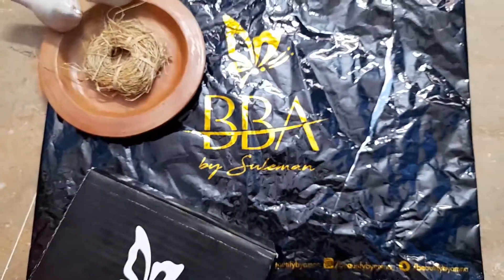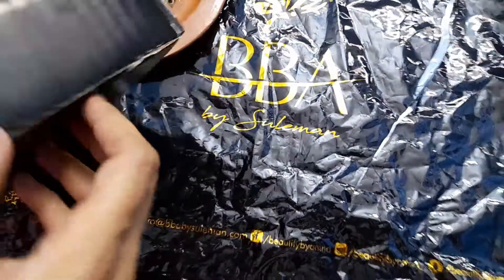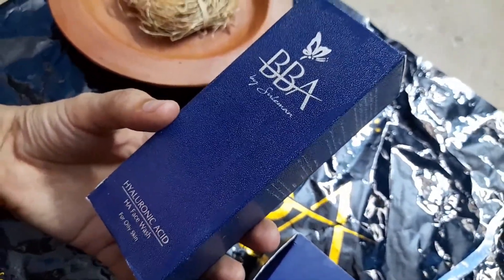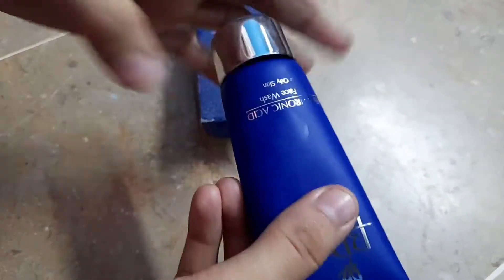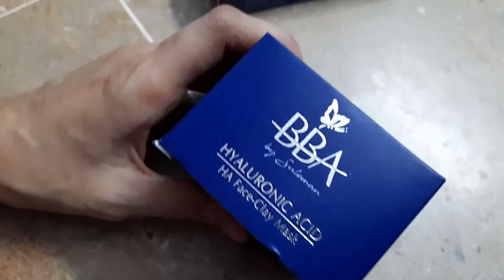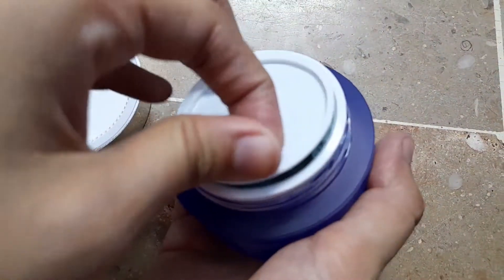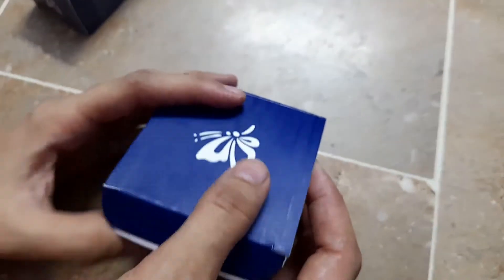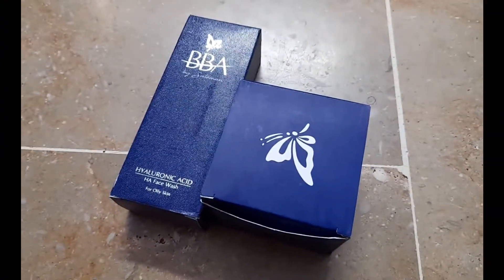BBA - HYALURONIC ACID - CLAY MASK - HA FACE WASH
- Removes dirt and debris, and protects skin's natural moisture balance.
- leaves skin clean, comfortable and refreshed
- keeps excess shine under control